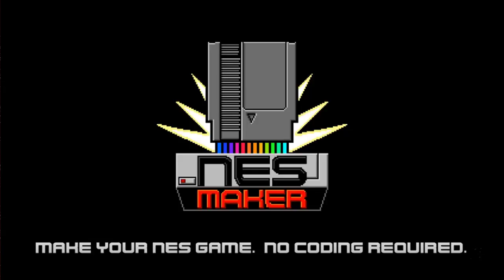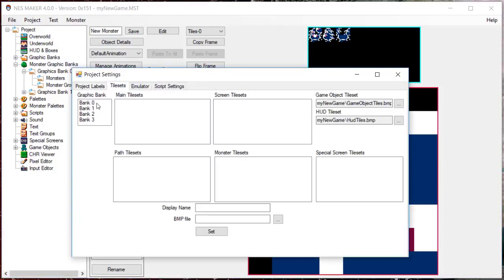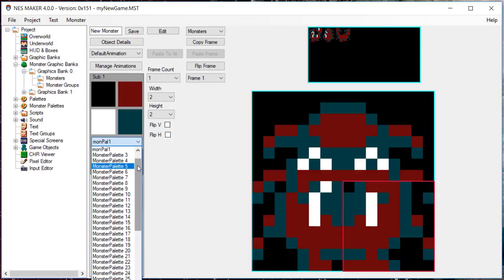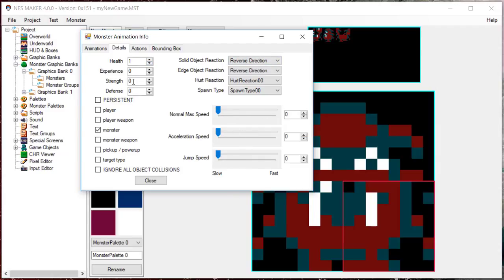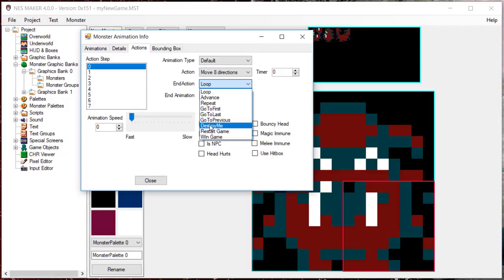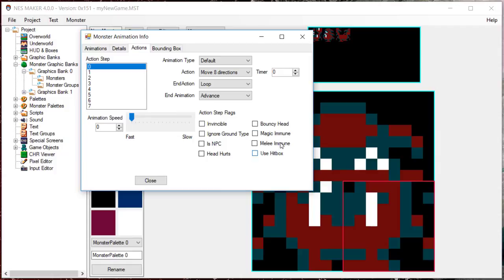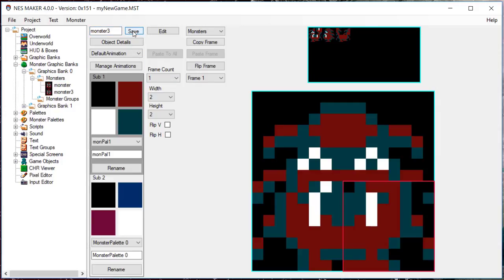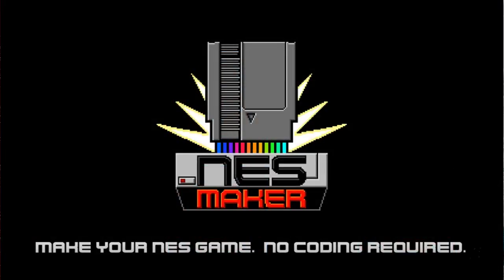NESmaker - Getting Started, Part 6: Creating Monster Objects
In this video, we will see how to create monsters.